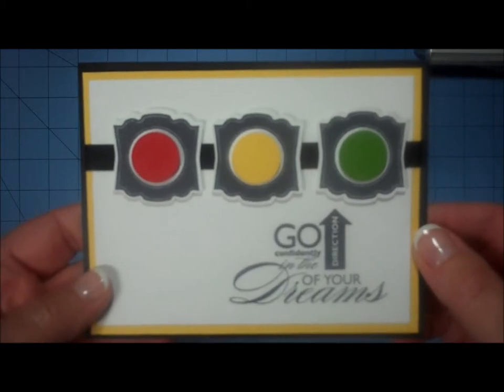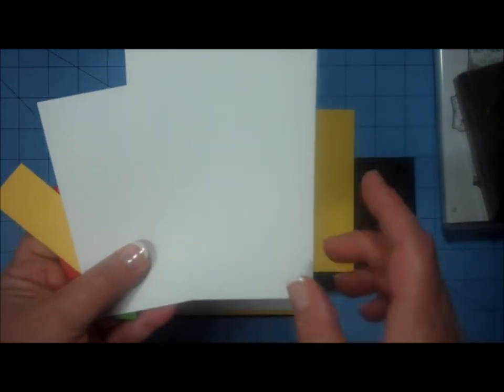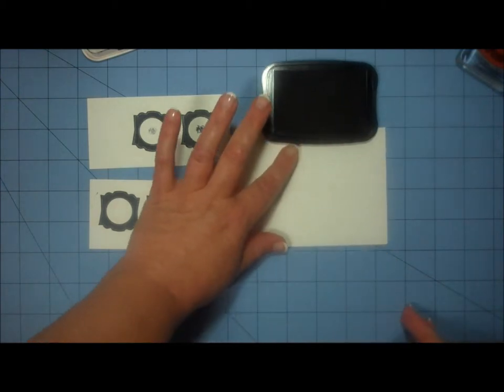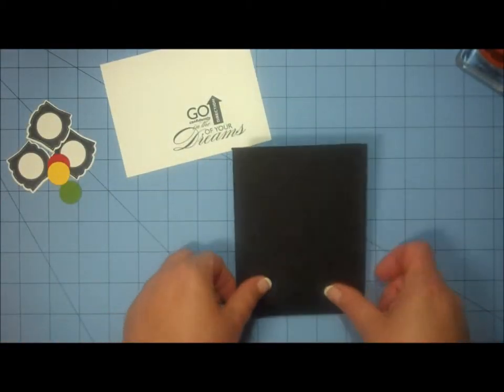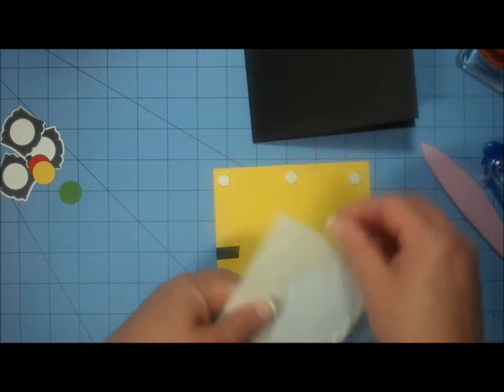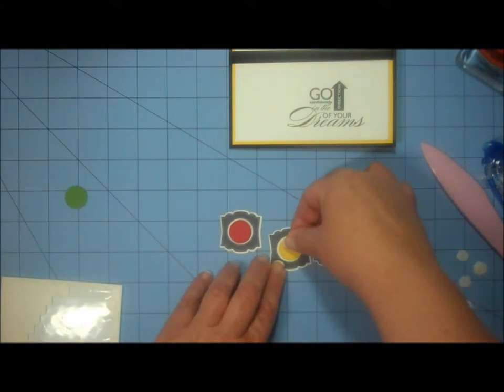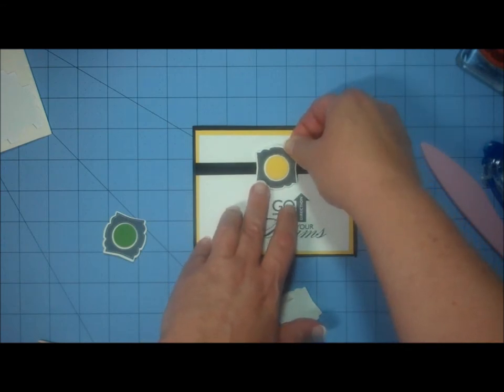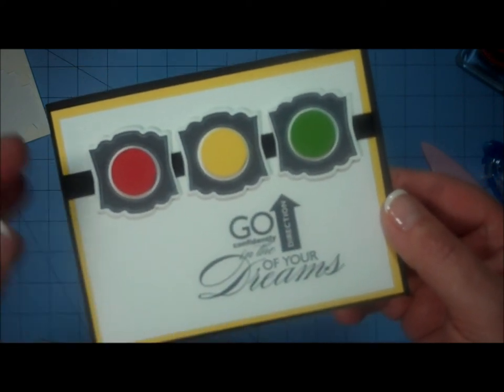Stop Light Card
In this tutorial I demonstrate how to make a cheerful, fun graduation card using the Label Love stamp set and the Artisan Label punch. The sentiment I used is from the Word Play stamp set and I think it perfectly sums up how I want the recipient to feel. Even if you never make this card, I hope it makes you smile!